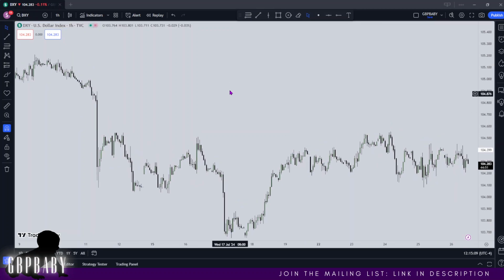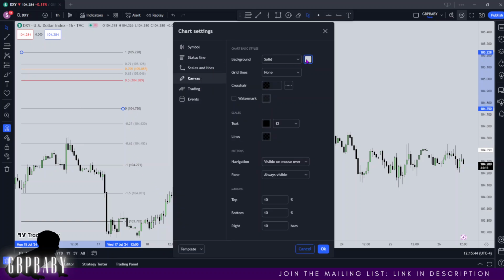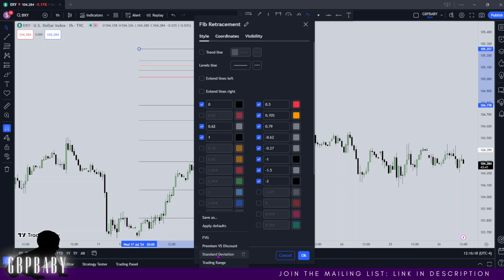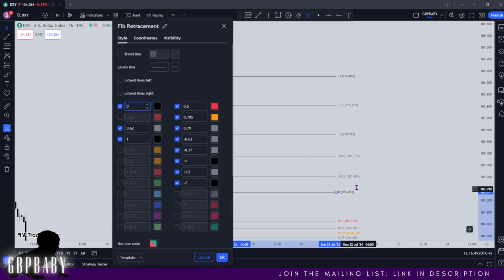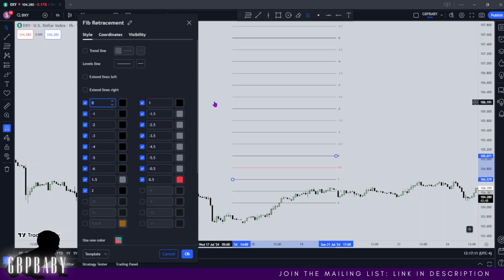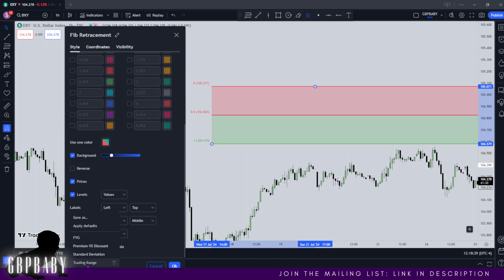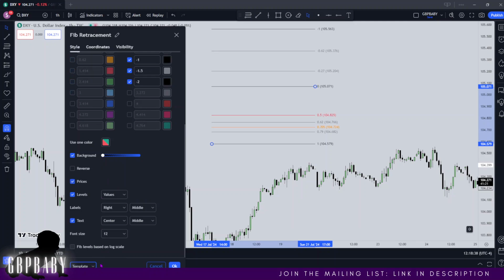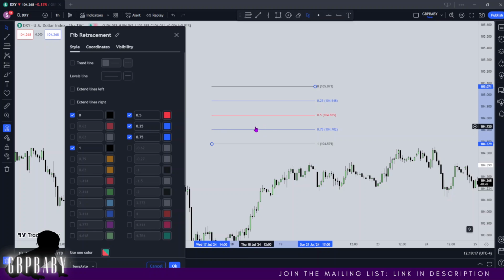My Chart Layout